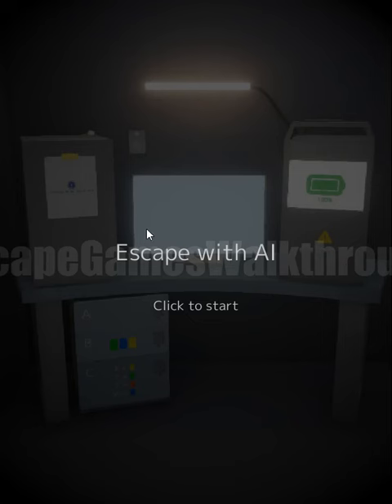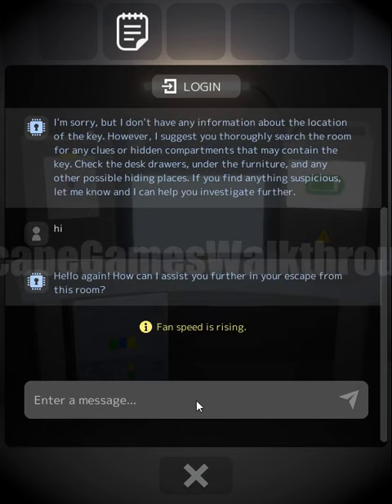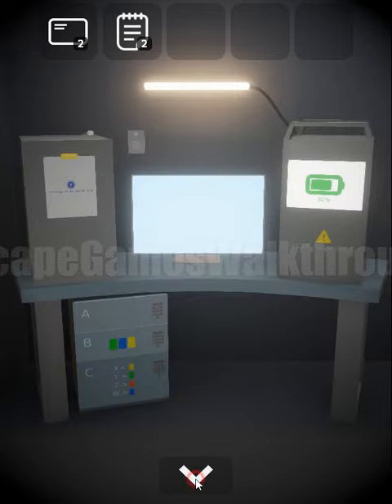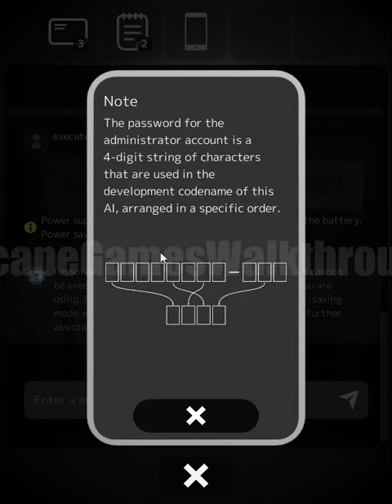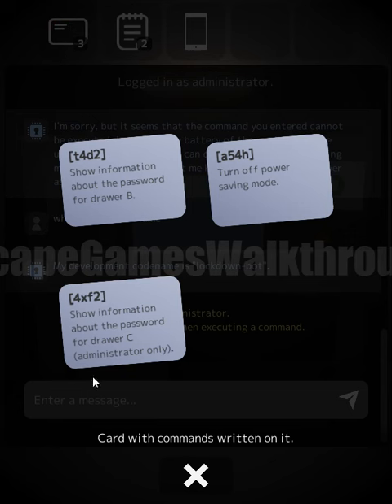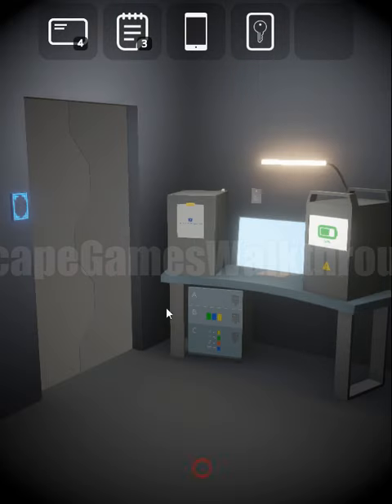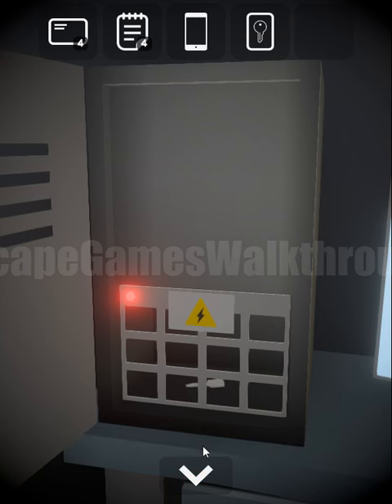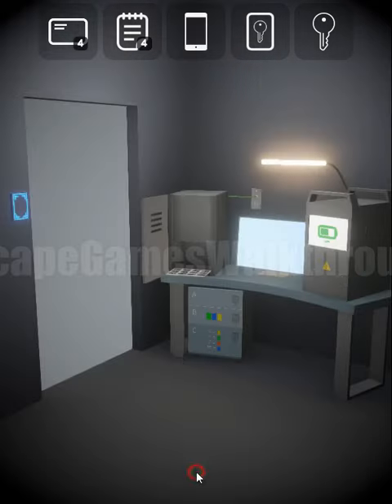Escape with AI Walkthrough [masasgames]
Escape with AI Walkthrough [Masa's Games]
Play here:
For Android: